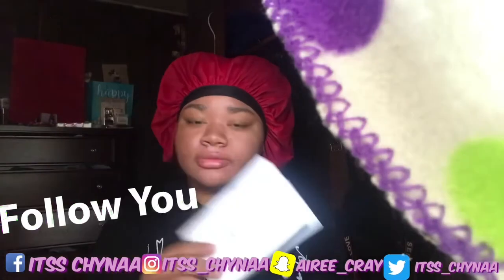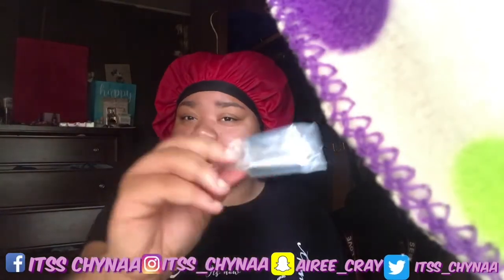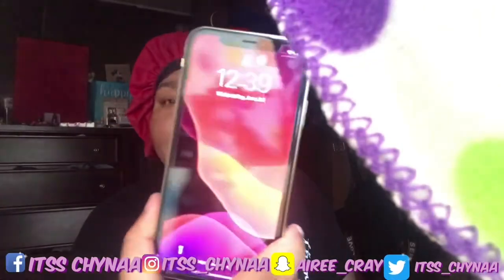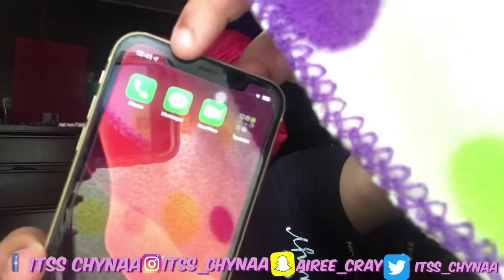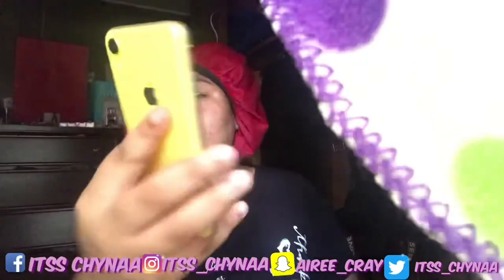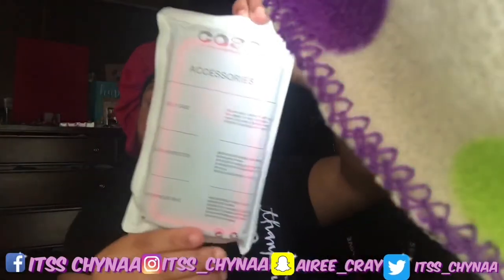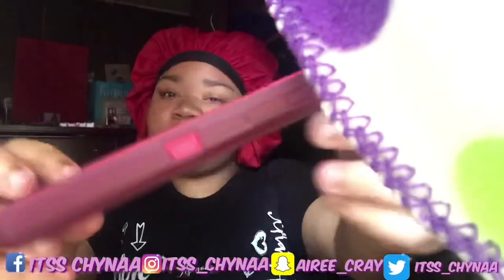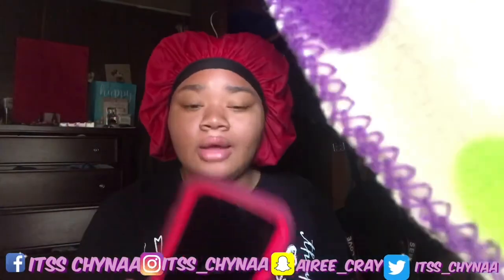unboxing IPHONE XR 2020 📱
Hey 👋 Guys ! 🤗 I Hope Youre Doing Great . This Is My First “ Unbox With Me Video” 💛 It Was Short Notice 🥴. I Hope You Like The Video , Lmk Below . Tell Me About Your Phone/ If Youre Getting A New One 😊